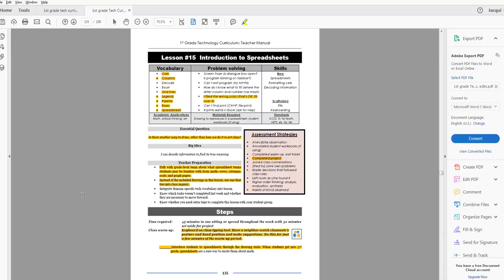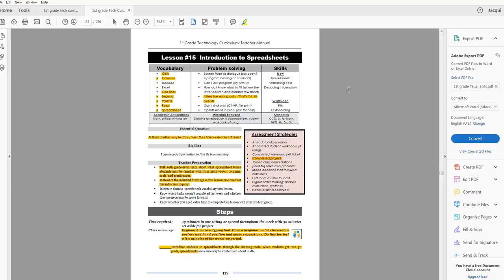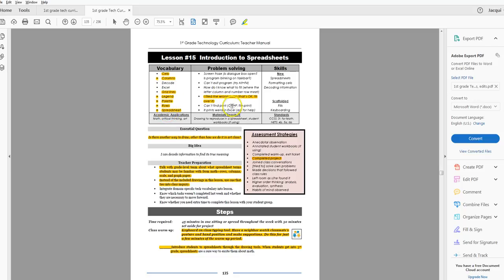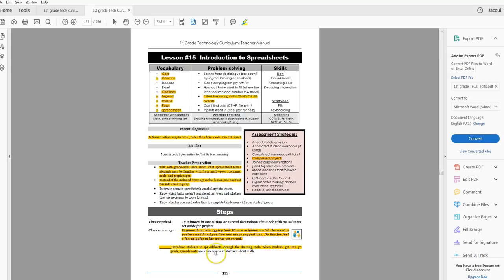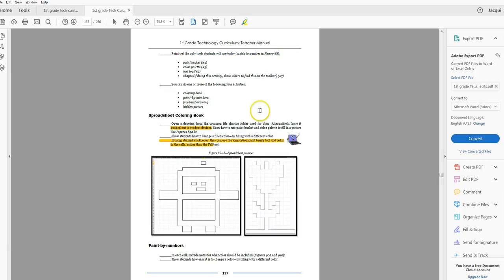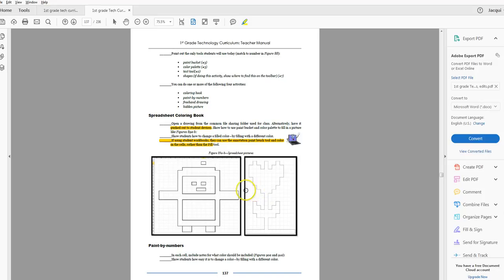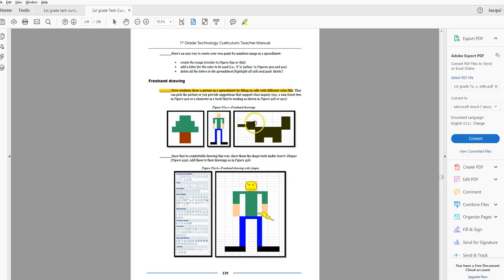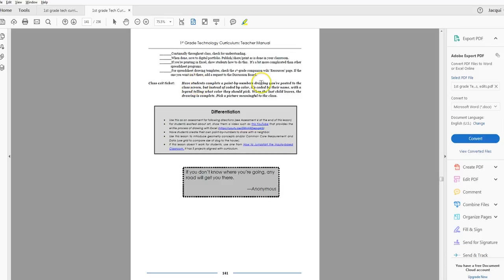1st grade Lesson 15 Intro to Spreadsheets 6th ed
1st grade technology curriculum--32 lessons spread throughout a school year